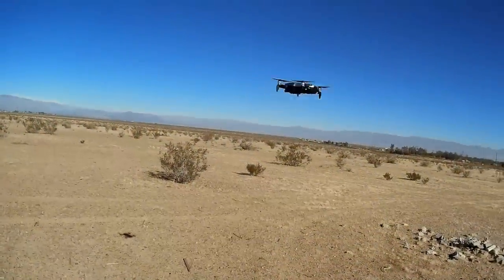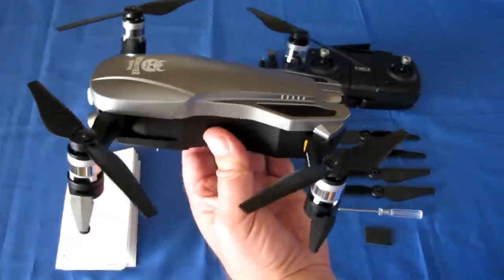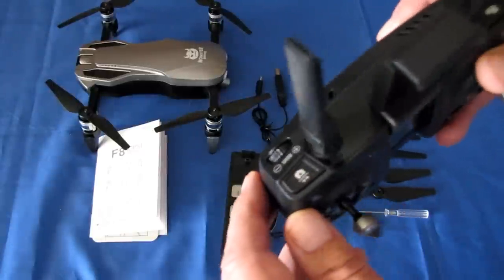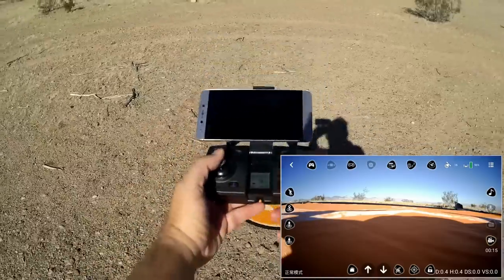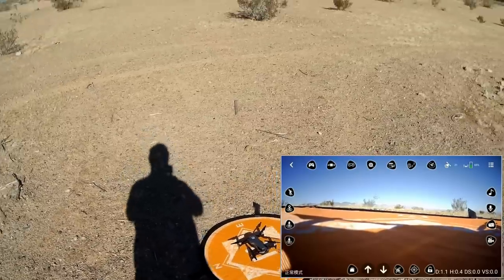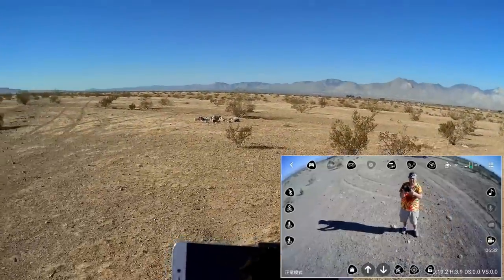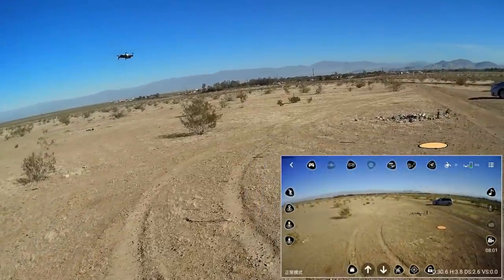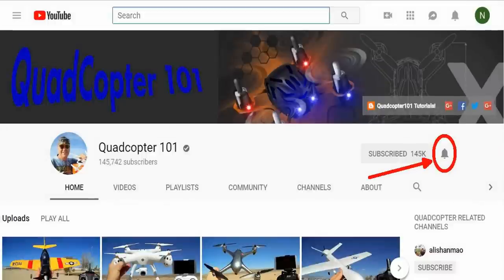FQ777 F8 Monster Drone Brushless GPS 2 Axis Gimbal FPV Camera Drone Flight Test Review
This long flying folding GPS drone includes a 2 axis stabilized gimbal for steady video, and a very nice carrying case for transporting the drone and its accessories.

Pros
- GPS/GLONASS system for rapid lockon and accurate outdoor satellite navigation.
- FPV range of up to 500 meters, and control range of up to 1000 meters.
- Automatic return to home and landing capability on command, loss of signal, or on low battery.  If activated after using the follow me mode, the return will be to your actual position vice its takeoff point.  This may come in handy for those launching from moving platforms, such as a boat.
- Optical flow sensor for stable hovering indoors or in locations with poor staellite reception.
- 1406 brushless motors.
- Two axis stabilized gimbal for steady in-flight video.
- High resolution video camera with 2592 x 1520 pixel resolution at 25 frames per second.
- SD card recording capability.  Can use SD cards of up to 64GB capacity.  But recommend using Class 10 or higher speed cards, or your video files may not be recorded.
- Remote controller includes a LCD screen with telemetry information to aid non-FPV line of sight flying without using the app.
- 3S 11.1V 2500mah battery provides over 20 minutes of flight time in normal flight, or up to 25 minutes in hover.
- VS GPS app provides FPV video capability, along with advanced flight modes of follow me, circle position, and waypoints.

Cons
- Requires 802.11ac WiFi to be able to use the VS GPS app for FPV and its advanced flight modes.  Not everyone has a phone with this type of WiFi. Before purchasing, strongly recommend that you first verify that your phone actually has 802.11ac WiFi.
- The high resolution camera seems to have been originally intended as a security camera.  As such, it has a 120 degree wide angle lens for maximum view.  However, this also produces fisheye effect distortion.
- The app kept crashing when I would attempt to use the waypoints feature.  However, this may be a shortcoming of my phone, or because I was also simultaneously running Mobizen screen recorder app.

MUSIC LICENSE
"Awel" by stefsax